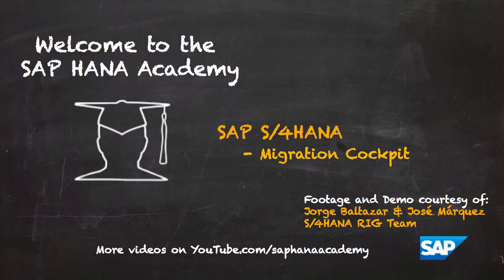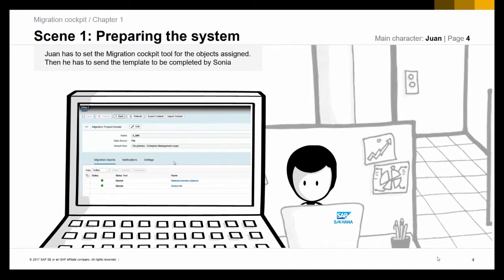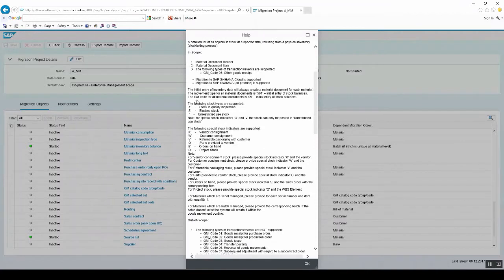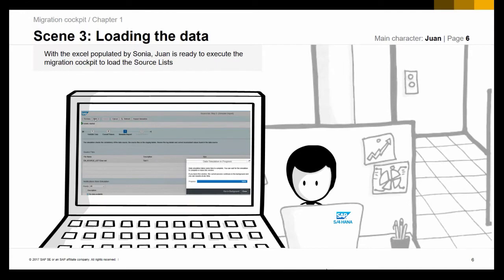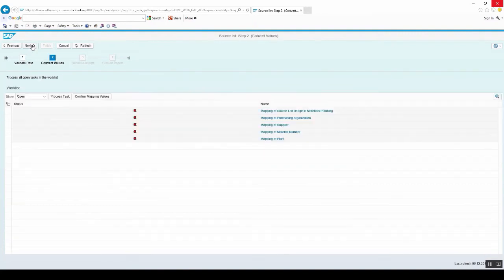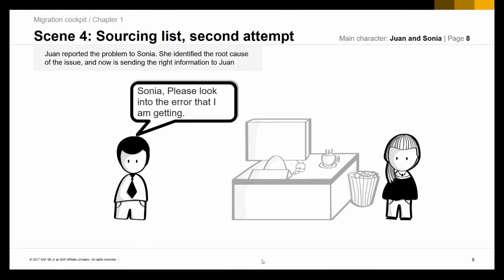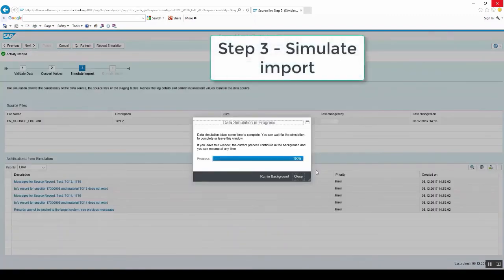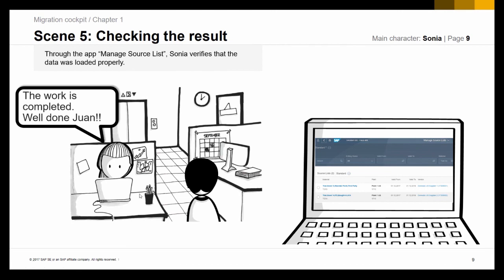SAP S/4HANA migration cockpit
This tutorial video will show you how to use the SAP S/4HANA Migration Cockpit and Migration Object Modeler. This is a continuation of an earlier SAP S/4HANA RIG video called Migration Cockpit.